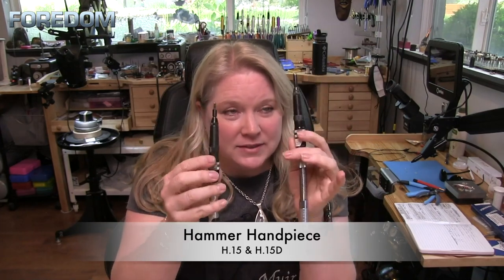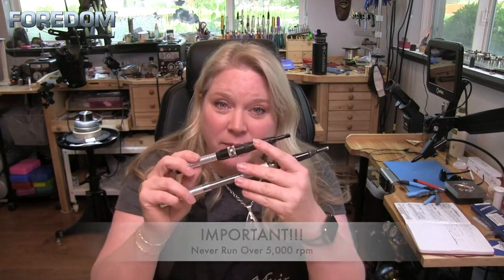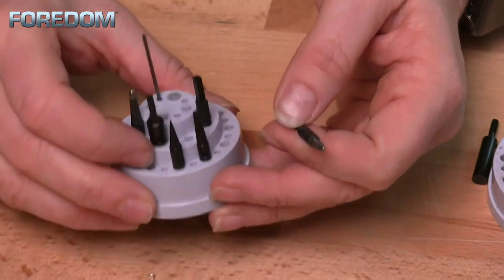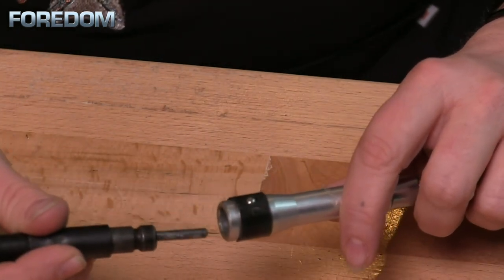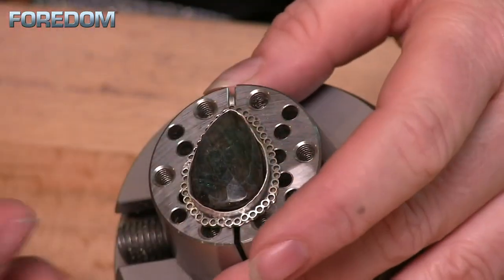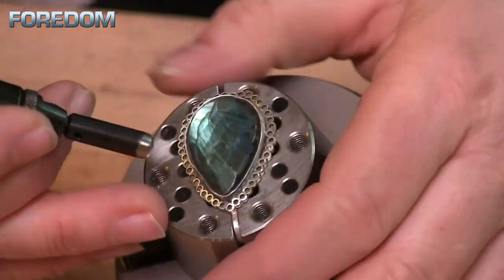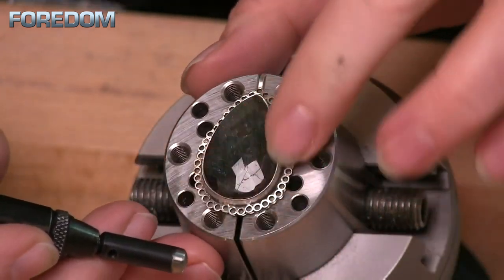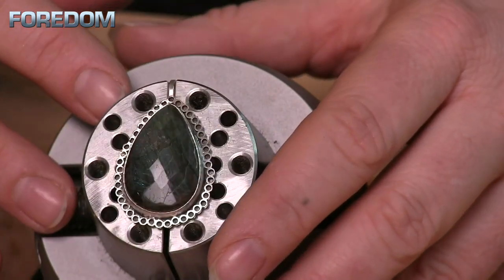Foredom Hammer Handpiece - How to use the hammer handpiece with Meliisa Muir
How to use the hammer handpiece with Meliisa Muir.

SR motor with dial control option.